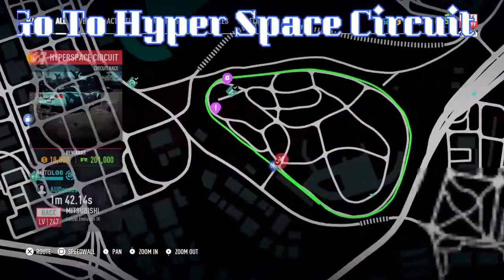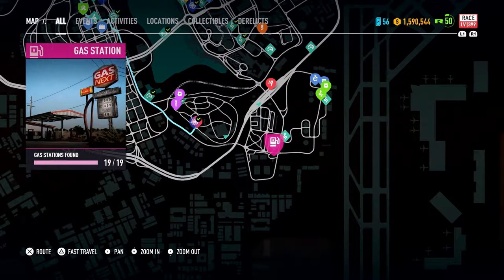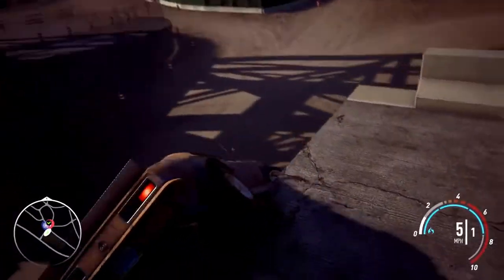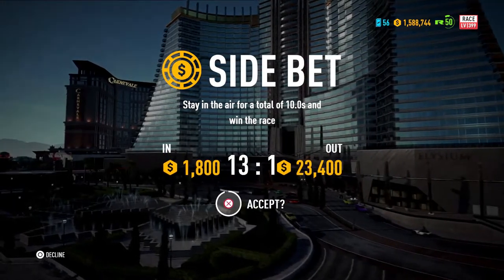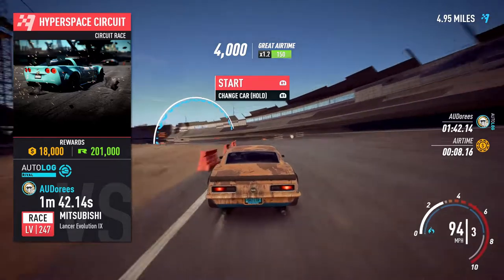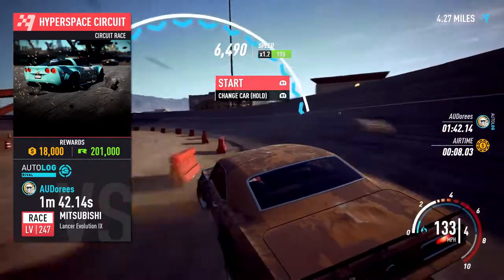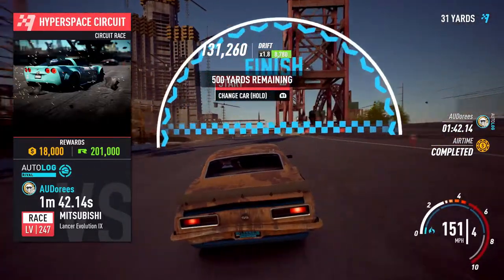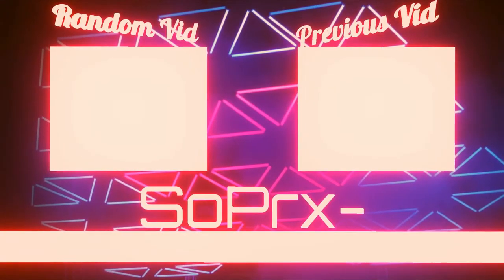NFS Money Glitch!!(2020)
Instrumentals by Chuki Beats

Chuki Beats link